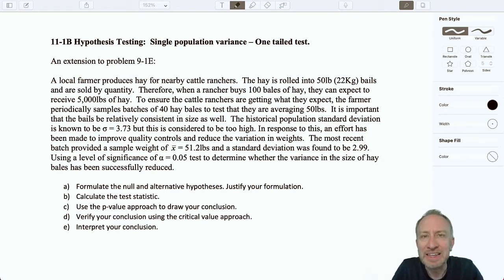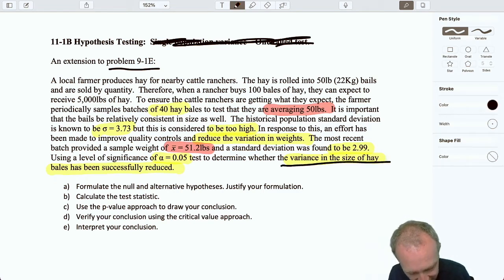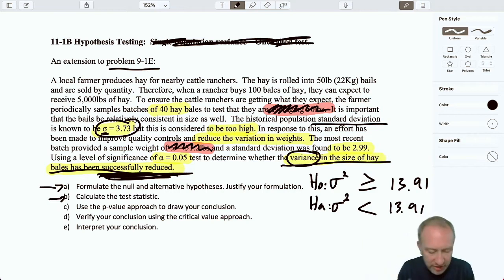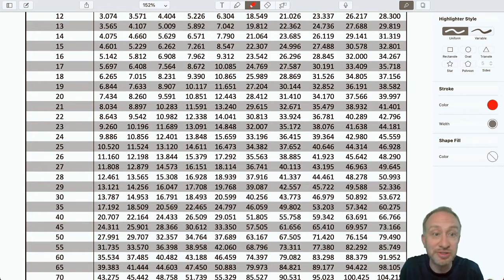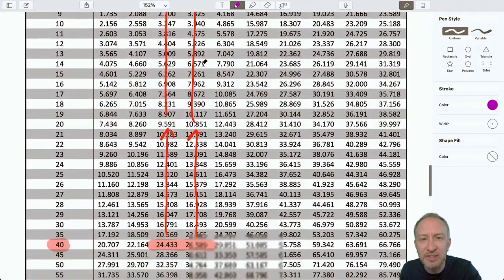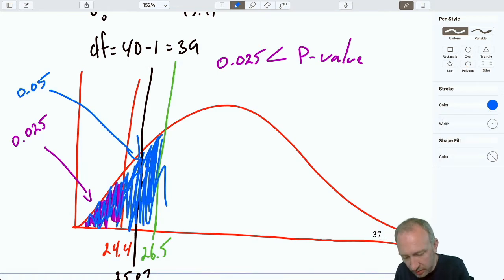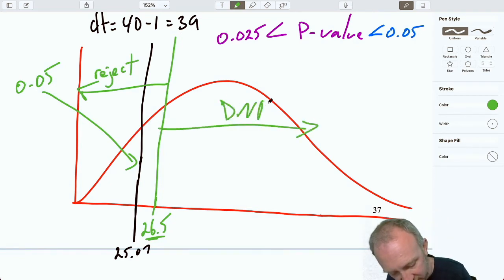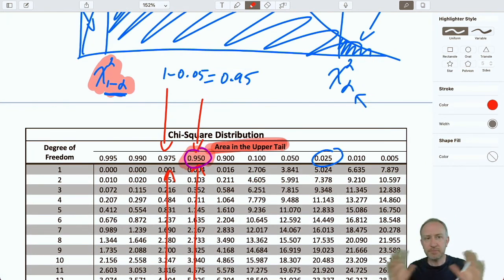Statistics Module 11 V2 - Single Population Variance, One Tail Test, Problem 11-1B